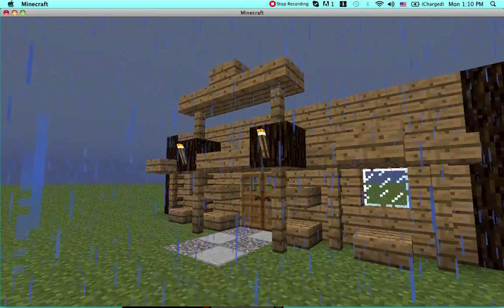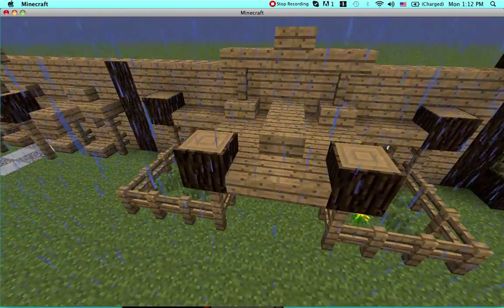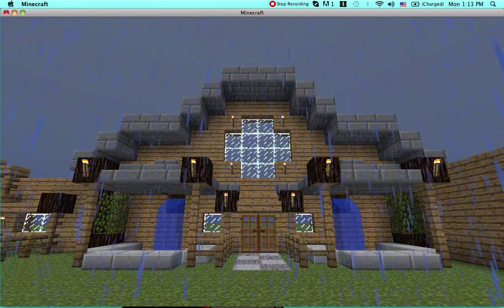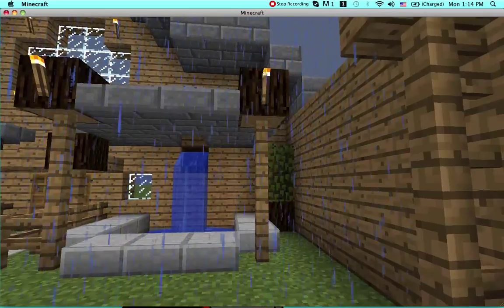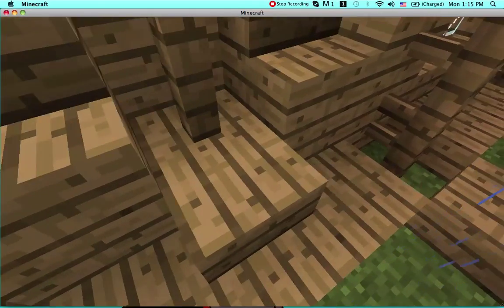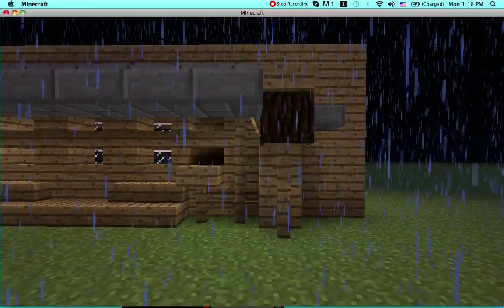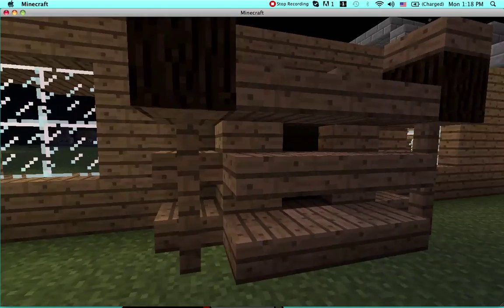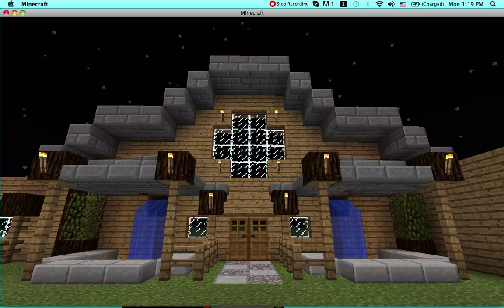Minecraft: How to Build Like A Pro: (Door/Wall designs)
Welcome to the second video in the How to build Like a Pro series! This is how to make your entrances and outside area of your house look fancy! LIKE IT!